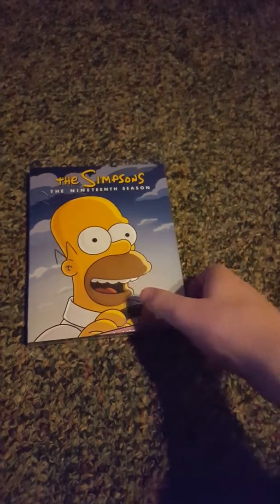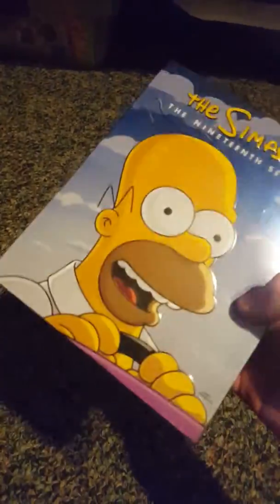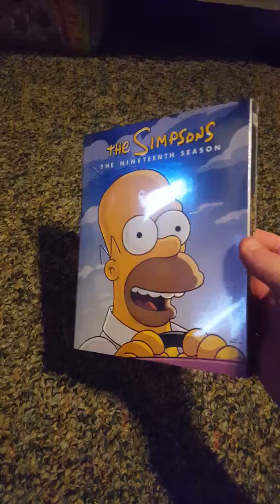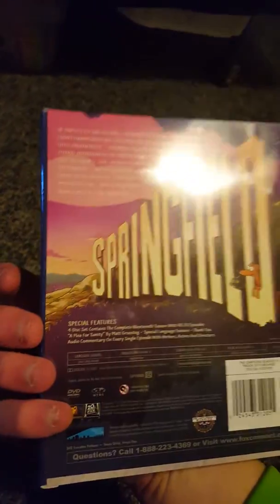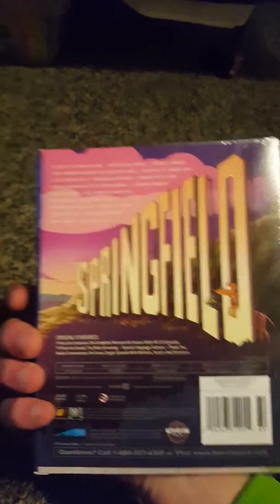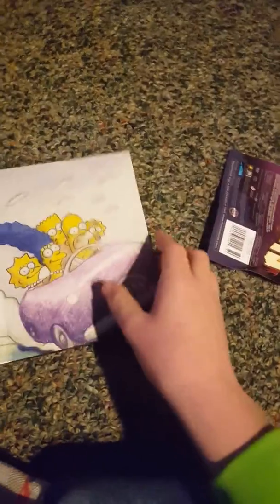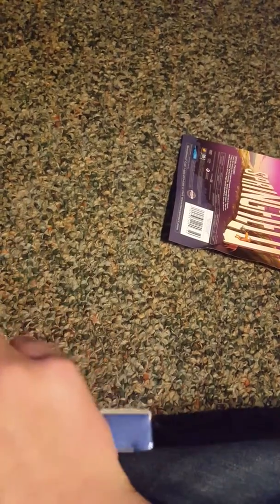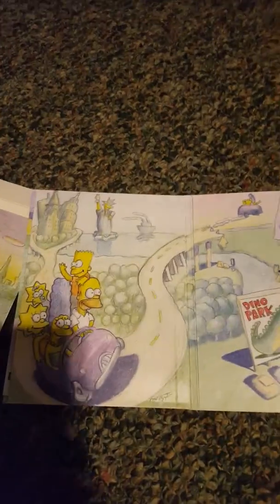My Simpson's Season 19 DVD Unboxing